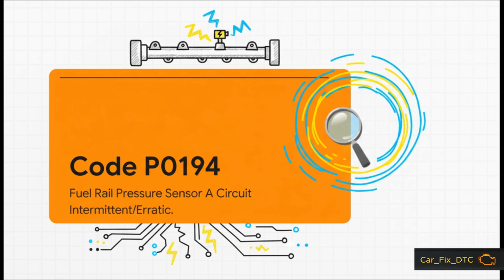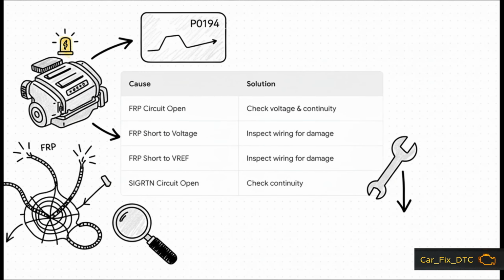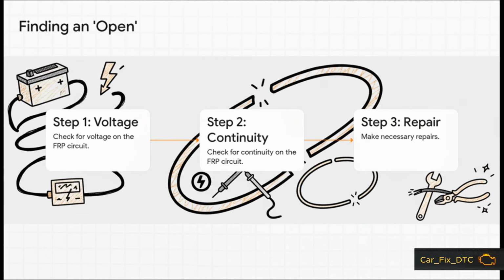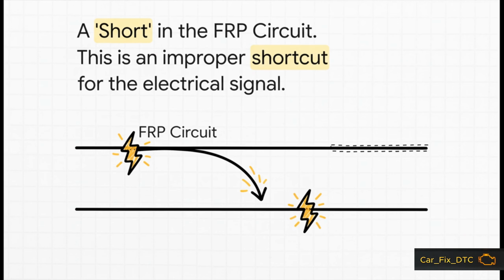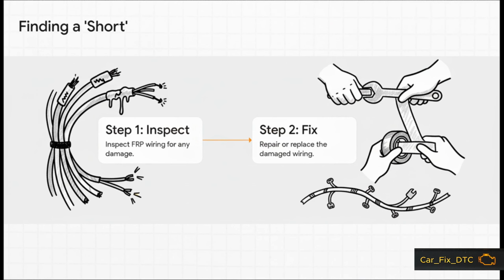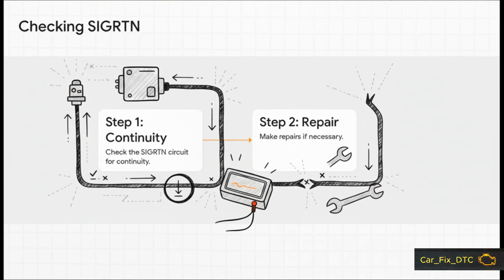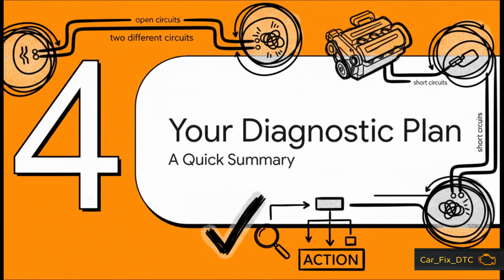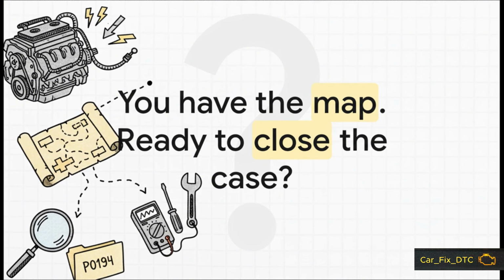Decoding Ford Code P0194